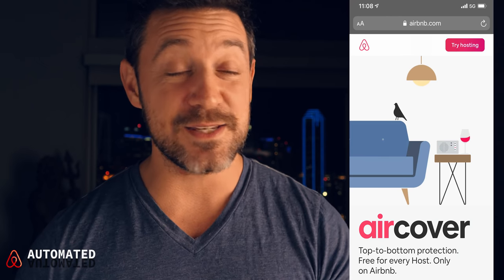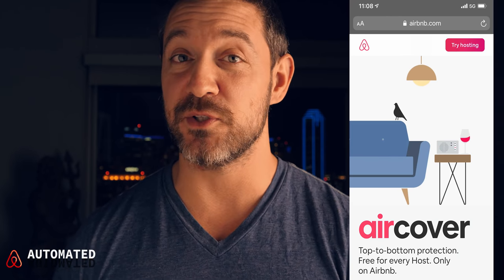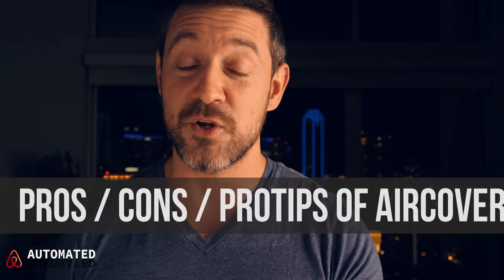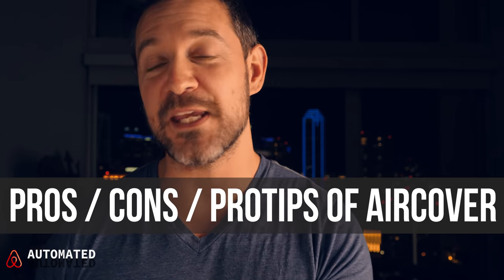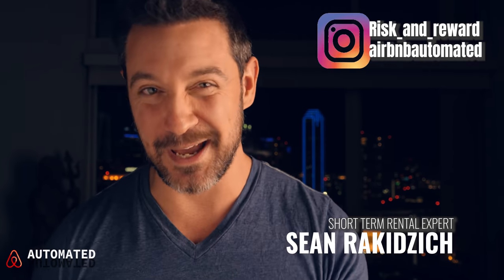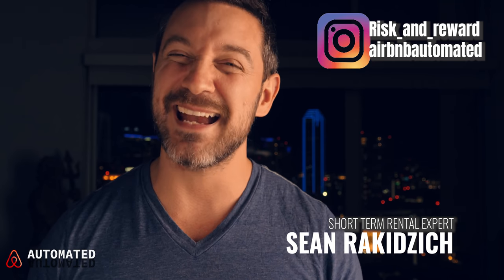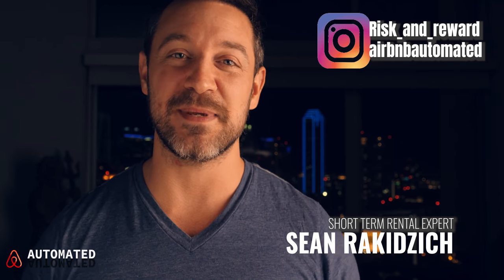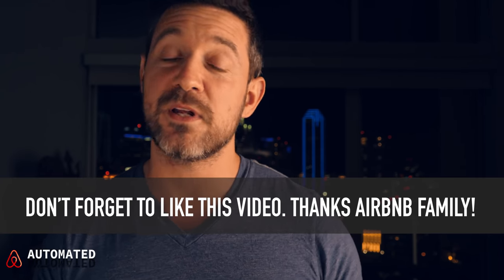What is AirCover and how to use it as an Airbnb Host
Airbnb has rolled out a WONDERFUL New Host Damage and Liability Protection Program:  AirCover.  Airbnb Hosts, this is what you need to know about the pros and cons of airbnb aircover and how this "airbnb insurance" policy protects you (and to what degree it does.  There's some fine print that can trip you up, so follow along and I'll show you the ropes.

Schedule A Strategy Session with my Team so YOU Can Start Making Money In Short Term Rentals

If you’re a host, you’re welcome to join our new closed group, The Hosts of Airbnb Automated

MINI COURSES
Sean's Airbnb Sales Course, For Getting Landlords To Say YES To Airbnb